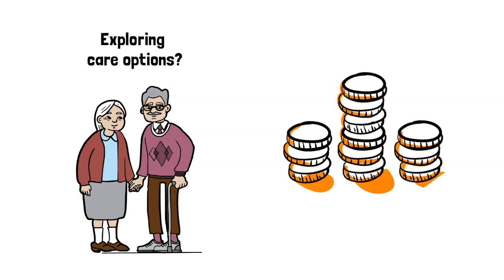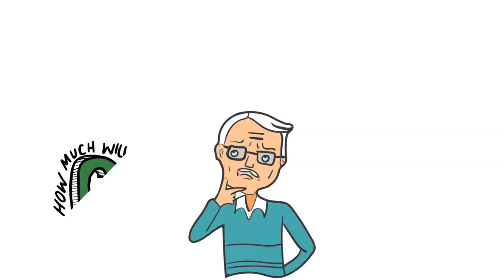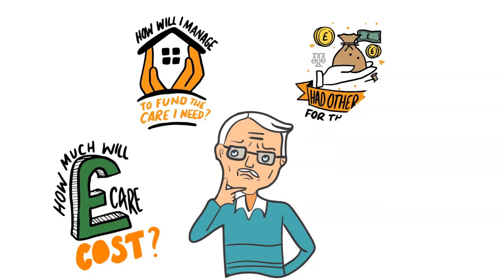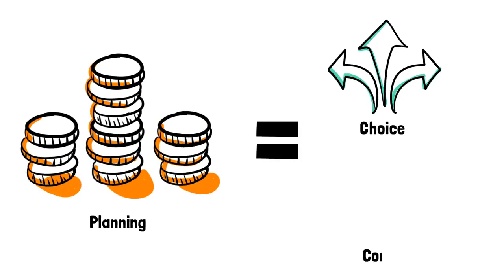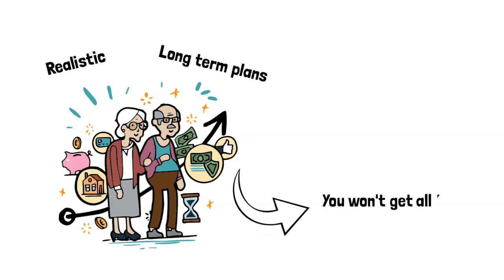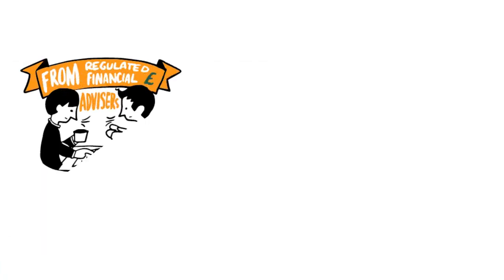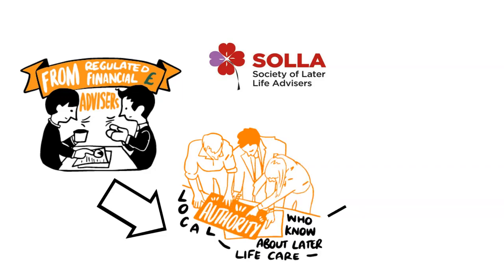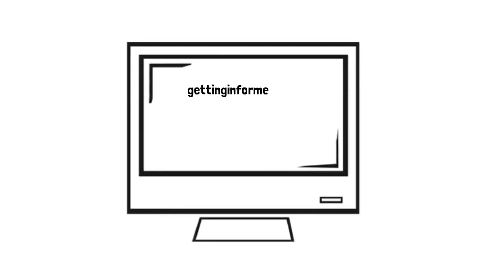Independent Financial Advice for Funding Social Care in Later Life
For more information about services in your area, contact you local councils adult social care department.